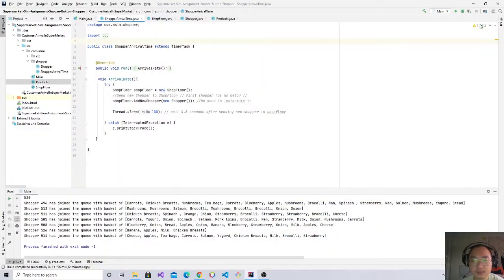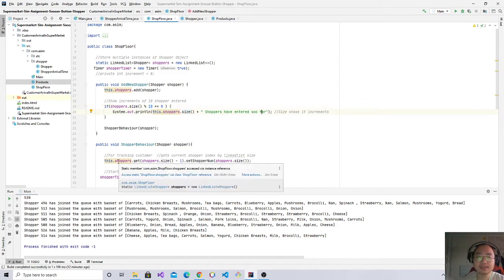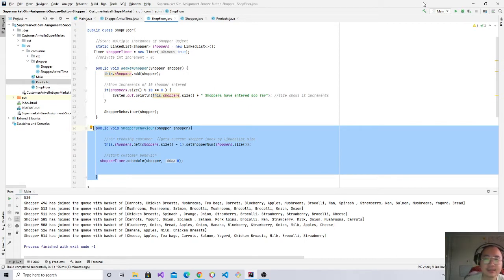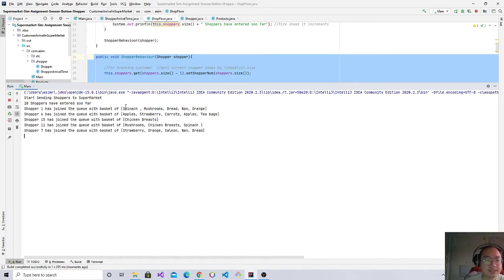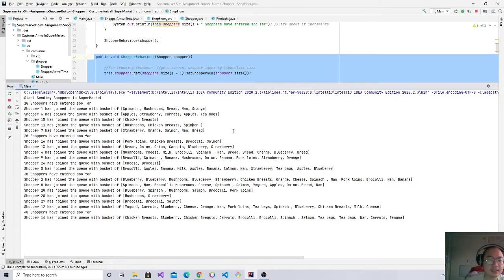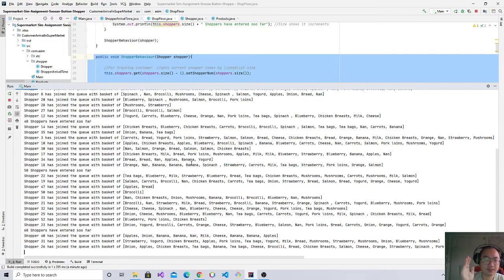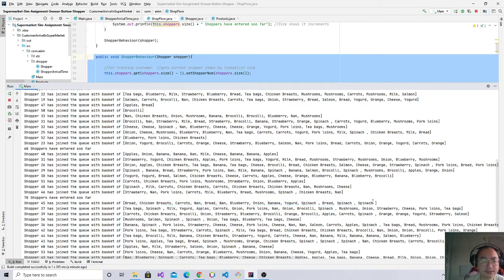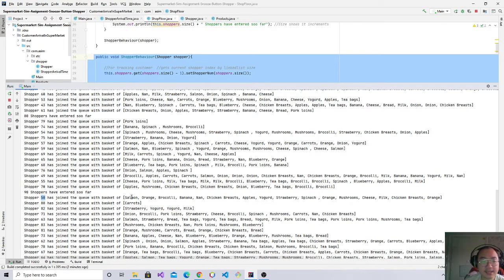Assignment Vlog Part 5.1 of part 10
camera is flipped so the hand gestures in the wrong direction.. oh well